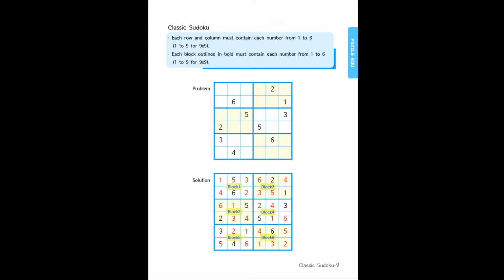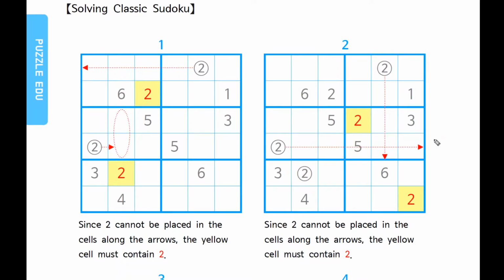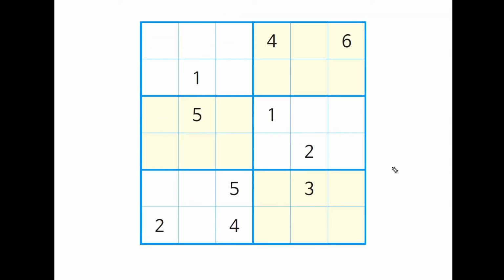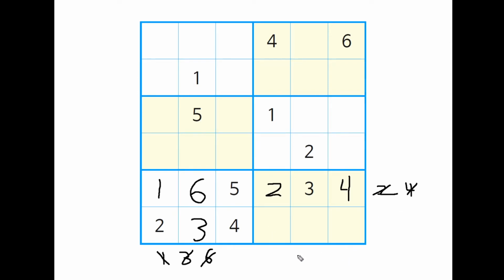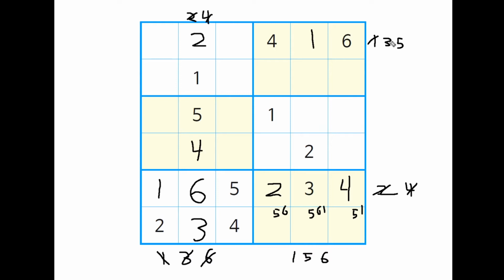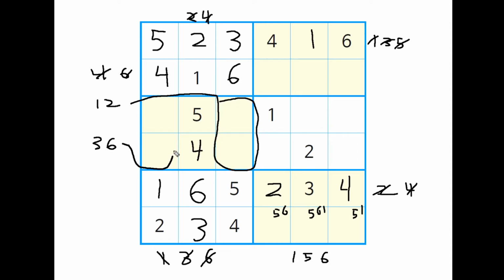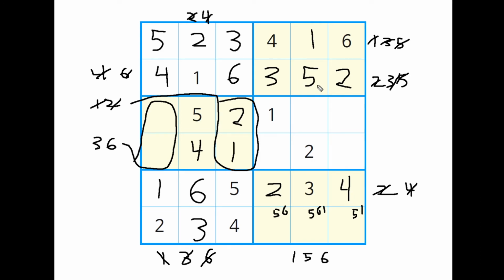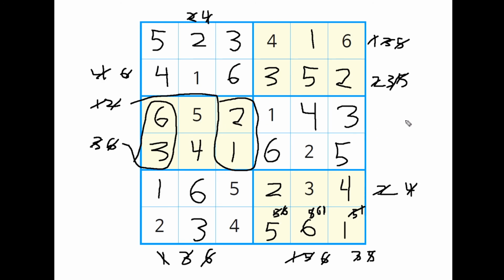Variety Sudoku Intermediate Tutorial | Classic Sudoku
Follow along in this tutorial to solve a Classic Sudoku puzzle together!

Based on the Variety Sudoku Series. English workbooks coming soon.